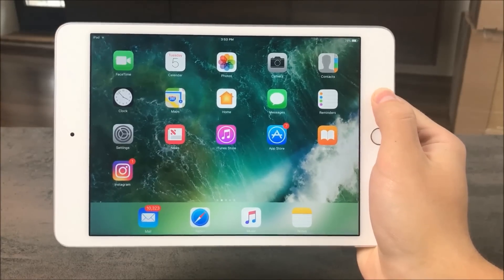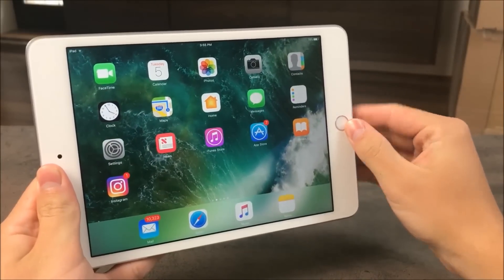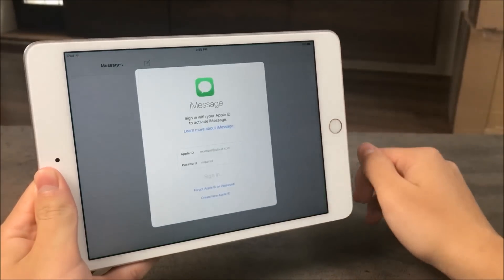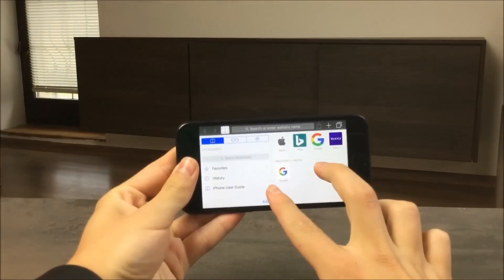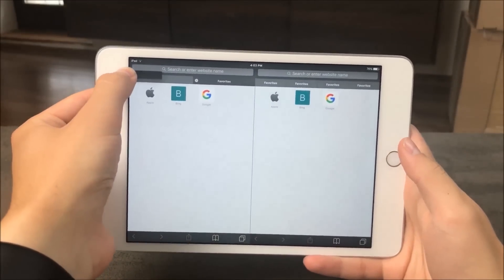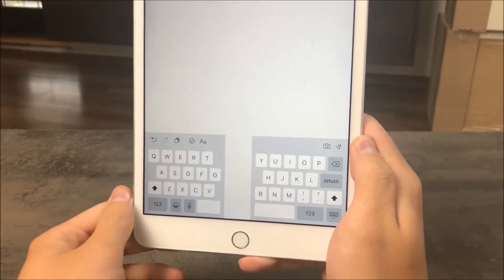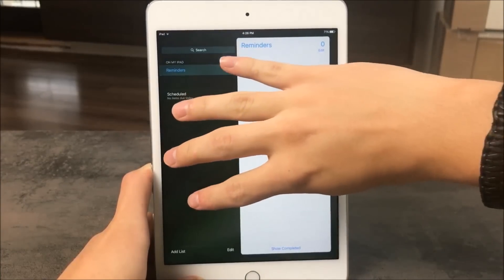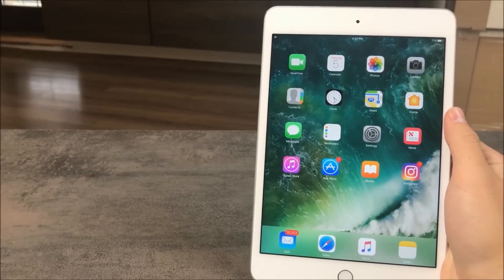iPad Tips and Tricks - 2017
How's it going guys this is Apple Fox here back again with another video and we all want to save time, do stuff faster than we normally do. It's not always possible but we can do several very handy tricks with your iPads that will definitely save you some precious time. And here in this video I will be showing some of them. These gestures are all very easy to perform. So without any further hesitation, let's get started.

So it works on any iPad, it doesn't matter if you have the latest iPad Pro in the pocket. Well you probably won't fit a tablet in your pocket but but you get my point. All iPads running iOS 10 should be fine for this. But of course the newer models might react faster to the gesture.

Now the first one is a way to get to the homescreen from any running application. It basically replaces the actual homebutton. You can also use it in case your homebutton broke down or something, even if assistive touch is dedicated for this but anyways. Inside any app, you need to use all of your 5 fingers and perform this. You just sort of grab the application and it gets you to the homescreen.

I don't expect you to use it all the time. When it's more comfortable to click the home button, it doesn't make sense to use a gesture just because you know how to do it. We're talking about saving time not wasting it. It's of course great to have another option up in your sleeve just in case you'll need it.

The next one is from Safari interface. It's used to switch between tabs and it's extremely easy. You of course have an option to go to the all tabs view, but who wants to waste so much time? Instead take 2 of your fingers and try to do this. At first pinch them together and then swipe immedeiately after. This makes it to jump over to another open tab. It's really handy once you get used to it.

This gesture can be performed on an iPhone as well so you don't need to have an iPad to try this out. But the catch is that you need to be in landscape mode in order for this to work. So rotate your device and do the very same thing, as you can see you easily switch between the tabs just like you did on the iPad. It's probably less comfortable to use it on the smaller screen but's possible too.

Now this is something not many people are familiar with and it's again in the safari. Because most of  us know that some iPads have built in multitasking feature for certain apps but there is also a multitasking panel for Safari tabs. Just grab the tab you can see at the top of the screen and simply drag it to the left. There is immediately another new tab.

We all have to use keyboard to type stuff in. Don't worry I'm not gonna show you a different way to type but a slightly hidden feature instead. I said slightly hidden because some people know about it but there are still people who have no idea that something like this even exists. So if you swipe your fingers away from each other on the keyboard, it splits into two parts.

If you do that opposite direction, it comes back to normal. It works in landscape mode too. And the reason it is there is simple. It's a lot more comfortable to use it this way. You don't have stretch your fingers that much to tap the one key you want. Since I discovered this really neat trick, I use it all the time to be honest.

The next one has been part of the iPad for a very very long time, from the first iPad I believe and a lot of people still haven't heard of this. Basically take your 4 fingers and simply swipe up. Did you notice what happened? The multitasking panel showed up. It's that easy. By the way in the upcoming iOS 11,  it will probably get removed because only a swipe up with one finger will trigger the multitasking panel + control center.

Also 4 fingers need to be involved in this one. But now swipe horinzontally instead. You need to be inside any application in order to make it work. And the actual swipe allows you to switch quickly between open applications. It's possible to swipe either direction so it's very easy. Maybe you're not used to it yet but it can come in handy at times, so I'm pretty sure sometimes you'll take use of this.

And that is the end guys. The iPad tricks you need to start using right now. Let me know what you think about this down below in the comment section if you want to.